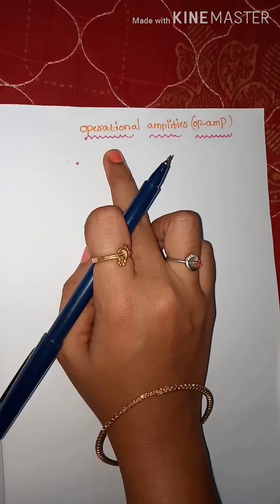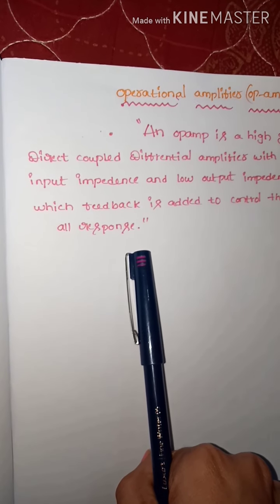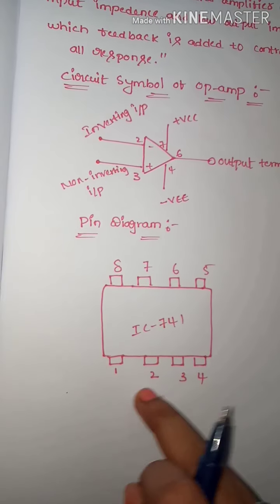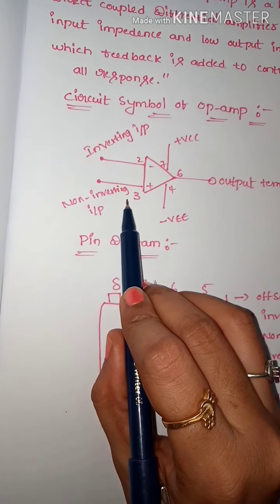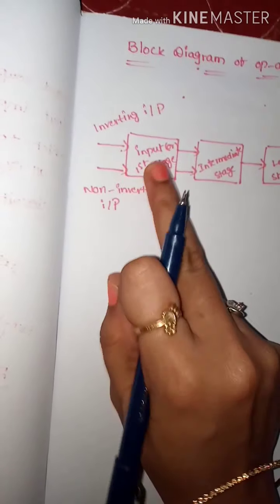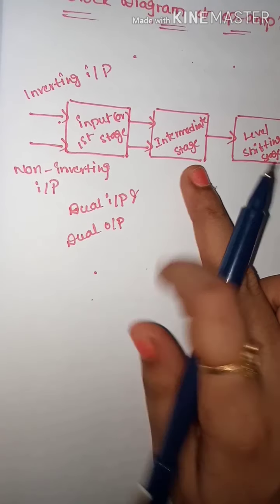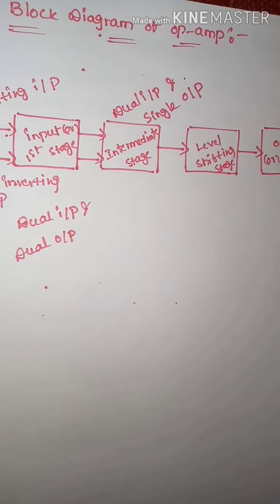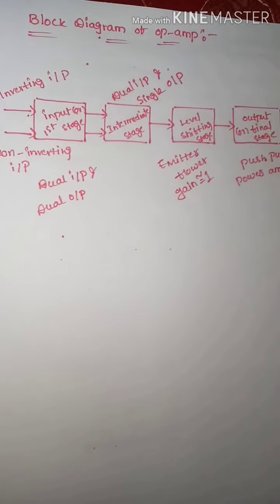Introduction to operational amplifier and it's block diagram explanation